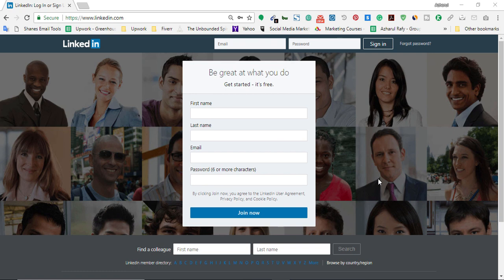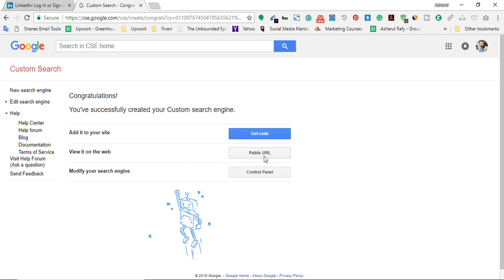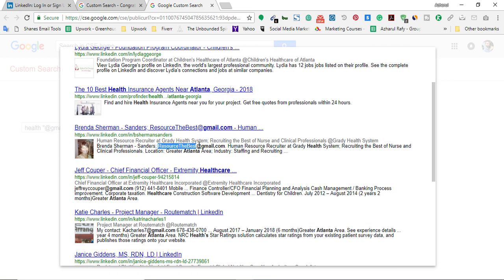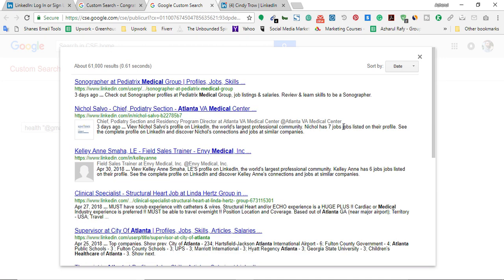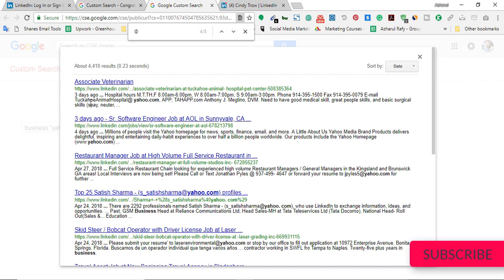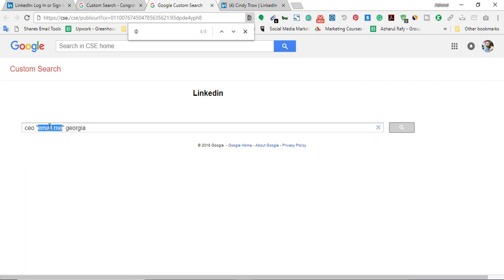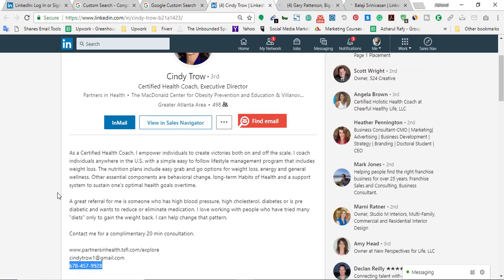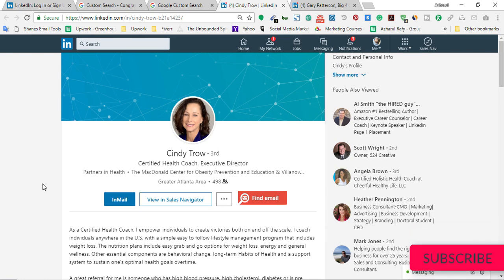How to Get Email Address From Linkedin - Find UNLIMITED Emails for your Niche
If you need targeted email addresses for a niche, it's a fantastic tutorial to watch till the end.

If you want see more helpful videos about email marketing and email collection, please feel free to subscribe my channel, and I would love to see you in the next video.

Some keywords:

buy email list
clean email list
target email
email list
email list verify

Kind Regards,
Azharul Rafy